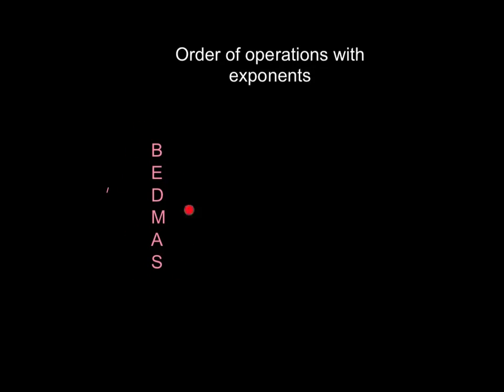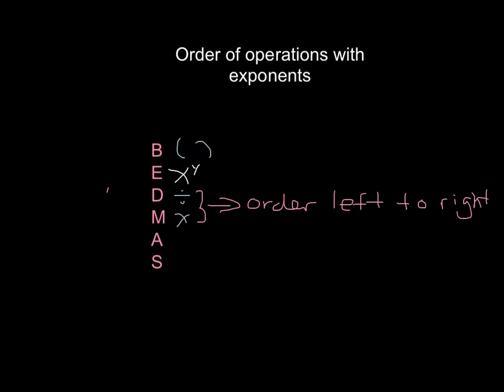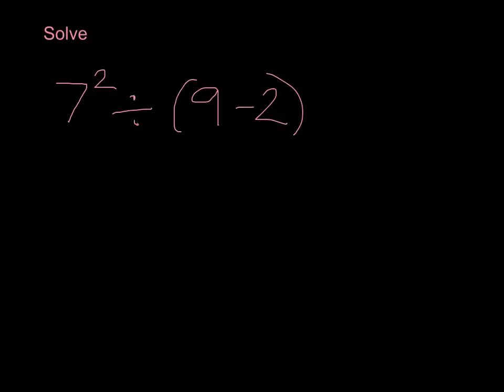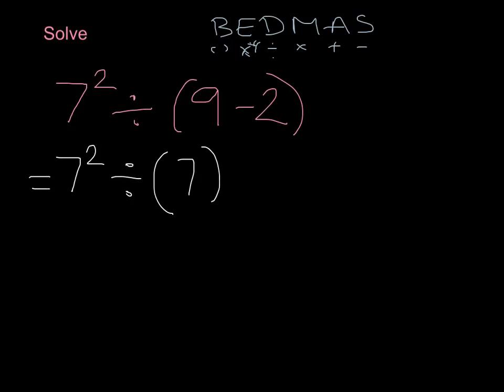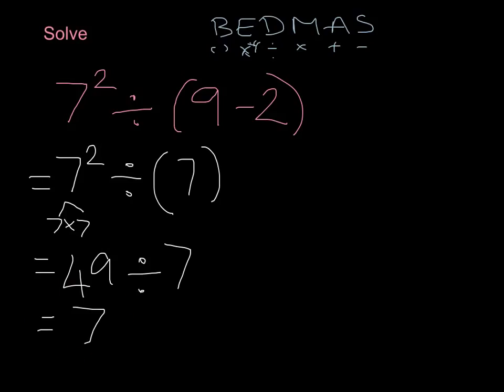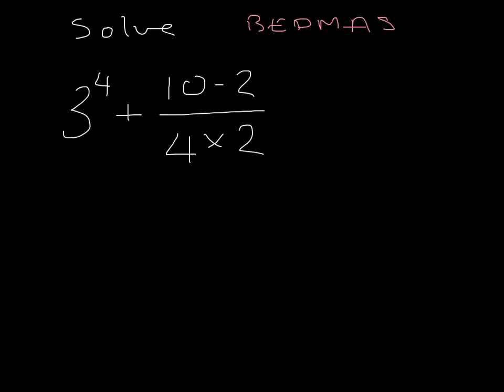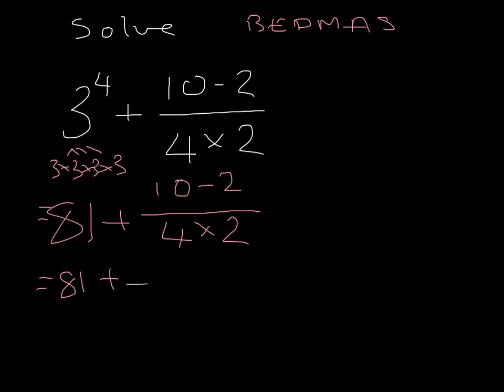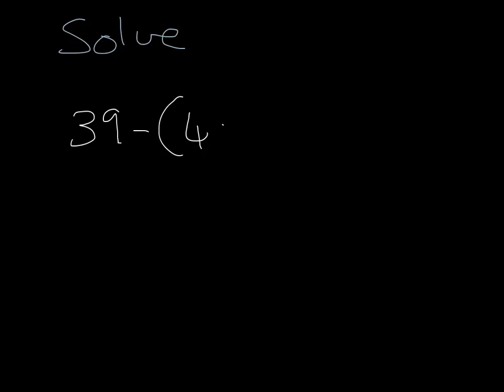order of operations with exponents